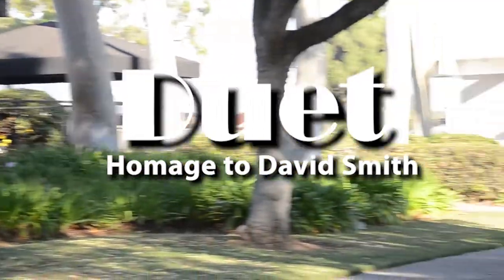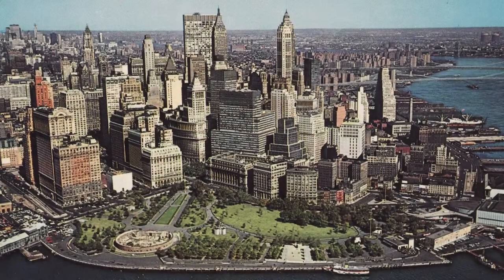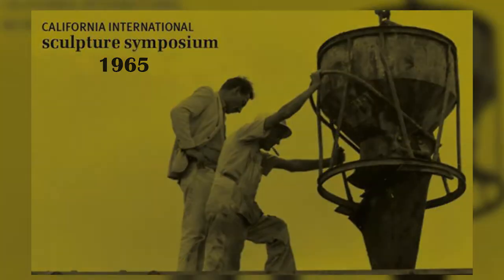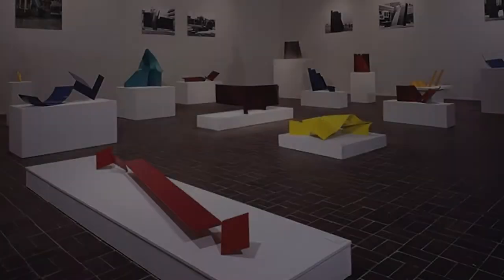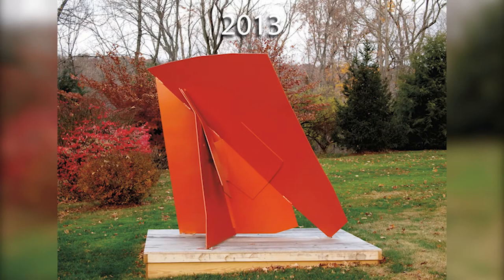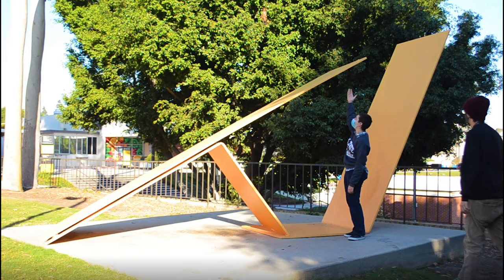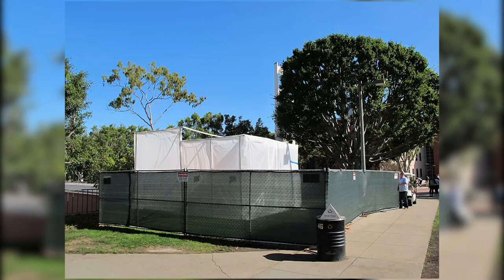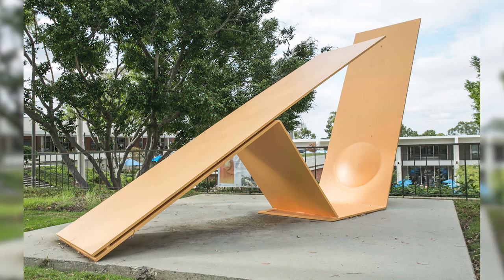Duet (Homage to David Smith) by Robert Murray